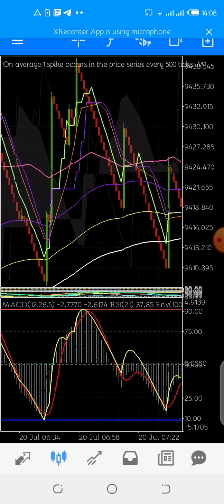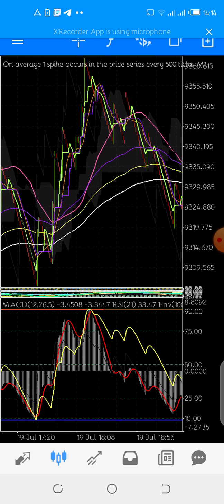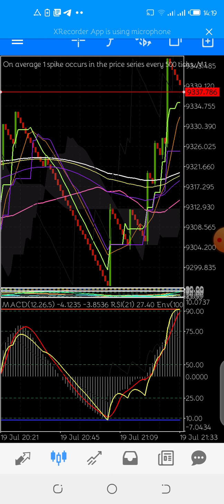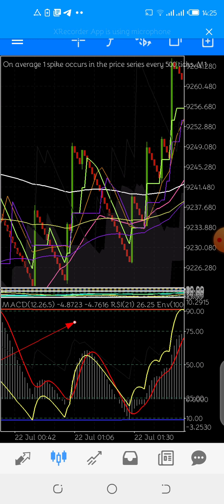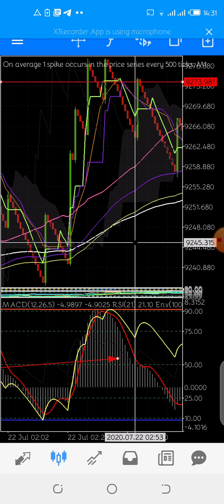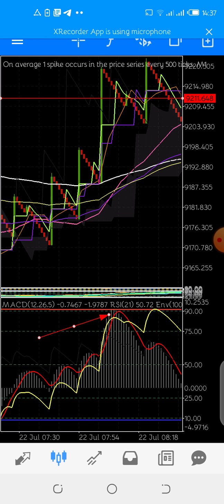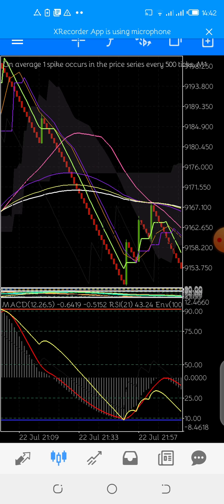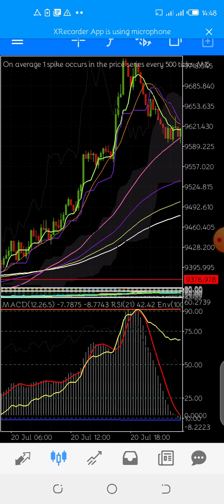95% killer strategy of how to scalp 12mins using MACD and Moving Average on boom and crash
In this video, i am explaining how to use MACD and Moving average to scalp boom and crash .
Sincere apologies the video ended without  giving the indicator settings: For MACD you set it to 12, 26,5 for Moving average you set it to Exponential, 5 apply to Close.
To download the TDI indicator for free both mt4, mt5 and mobile, please visit this link:

In our channel you will also learn: How to catch spikes on boom_and_crash - BOOM AND CRASH STRATEGY - make money. How to trade spikes on boom & crash. How to Detect Spike In Boom and Crash. How to detect spikes on Boom and Crash easily. Best Way To Trade Spikes.